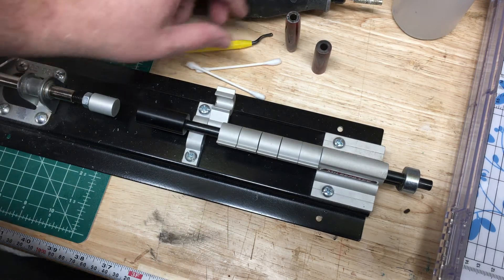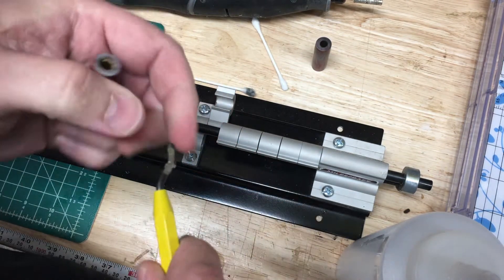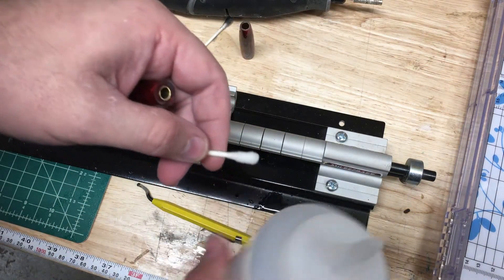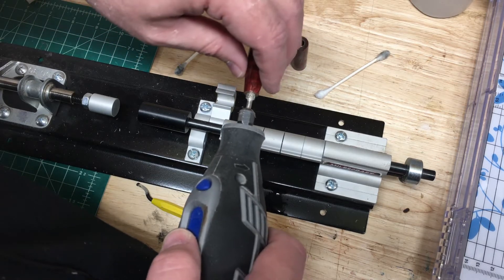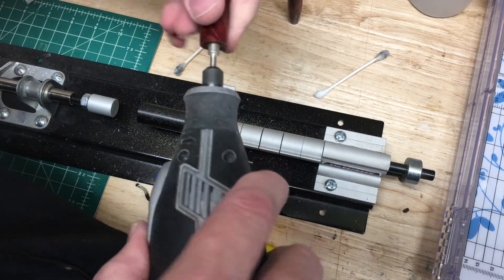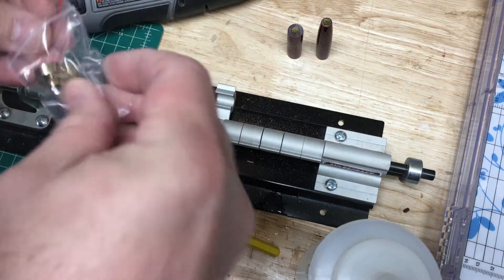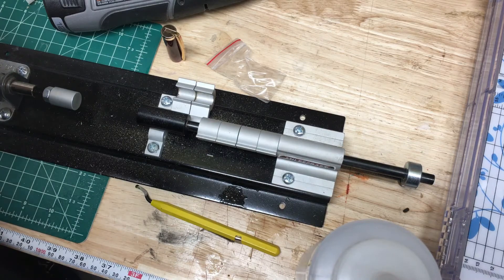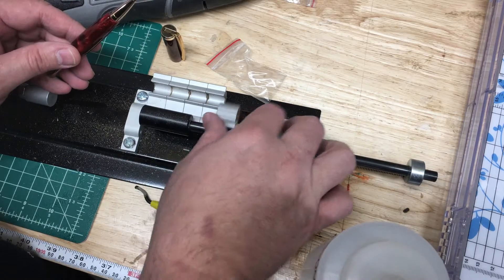Concava Part 7 Final Assembly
In Part 7, whew the final episode, I go over my process for assembling the Concava pen kit.  I demonstrate how I prep the turned blanks for assembly along with a few tricks on how I ensure the blanks do not crack during assembly.

Parts used in this segment

The assembly press I use here is not made anymore.  However, I highly recommend this as a solid replacement